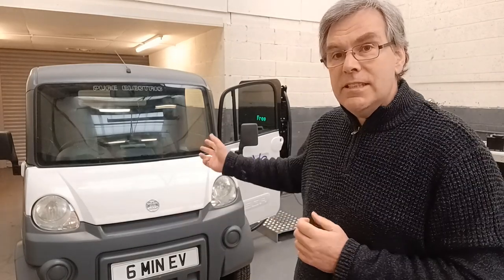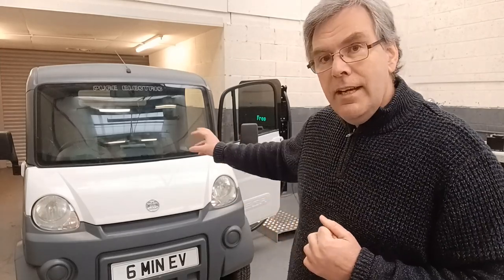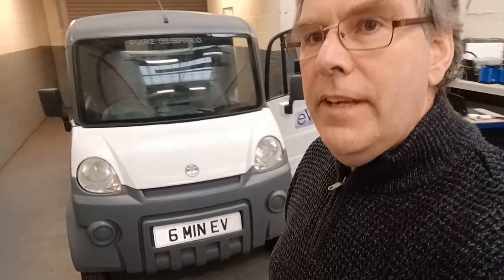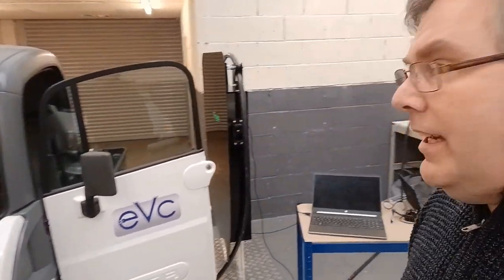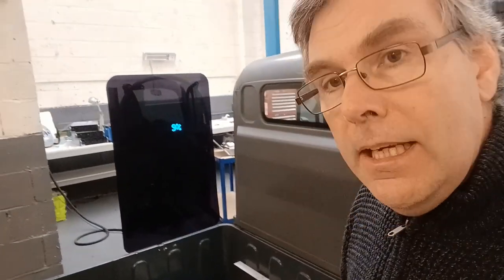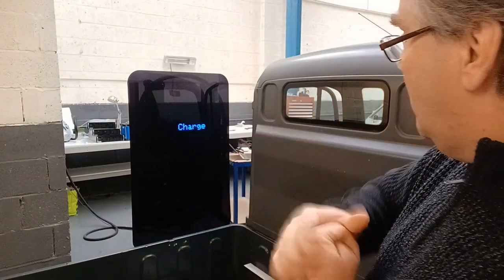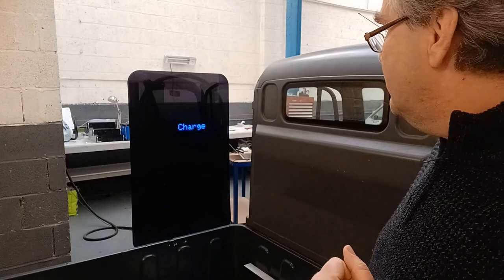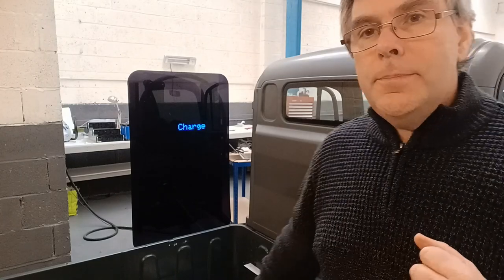Charging an electric vehicle in under six minutes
A demonstration of eVc PowerTech's ultra-rapid EV charging point and unique battery system that can be charged from flat to full in under six minutes.